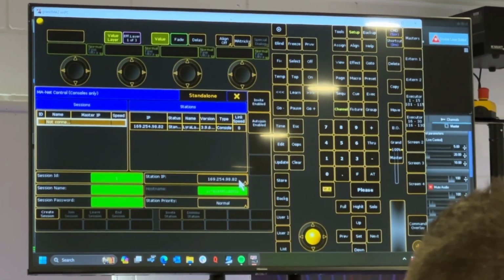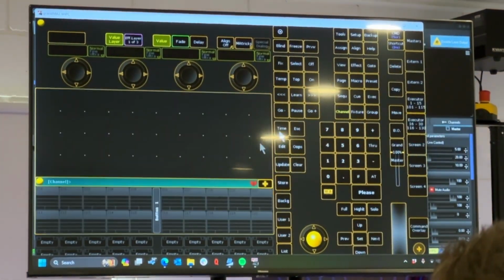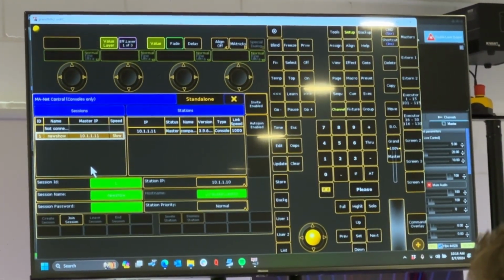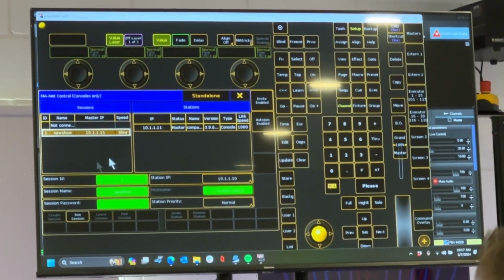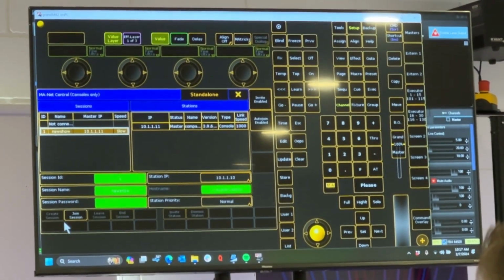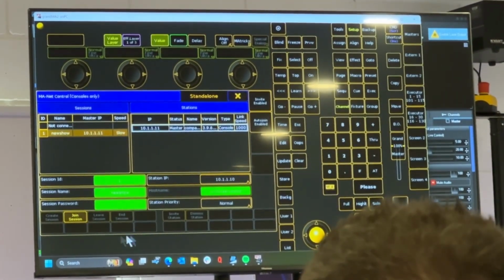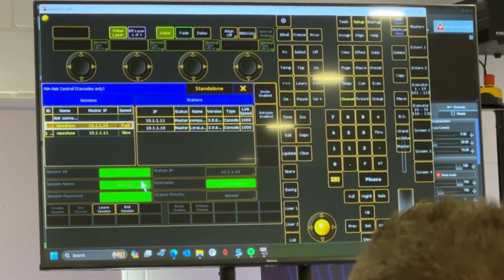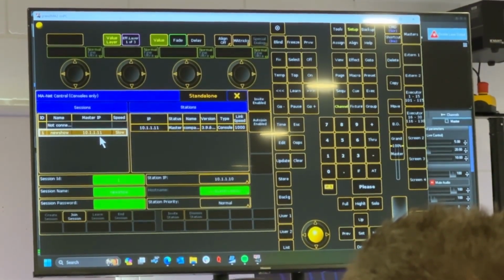Pangolin Training Advance Laser Show video 11 en ingles y español